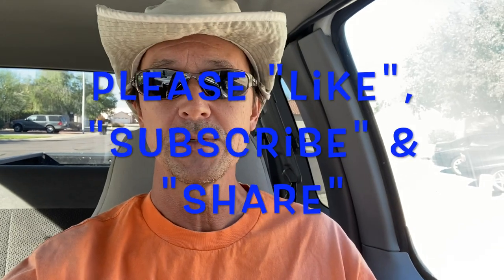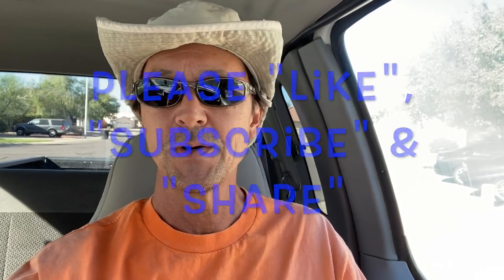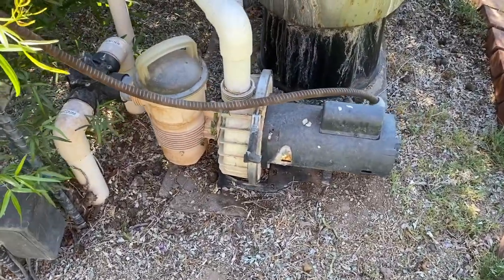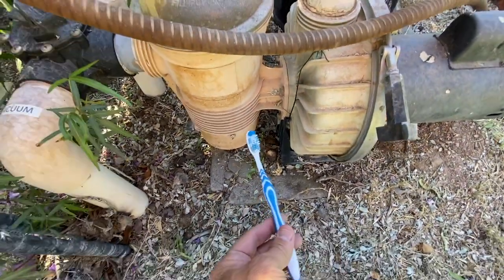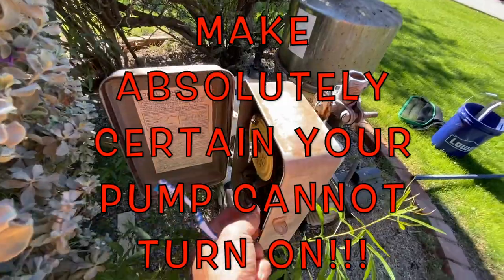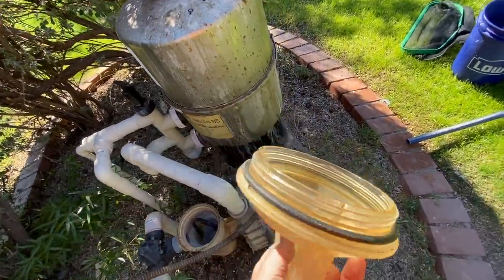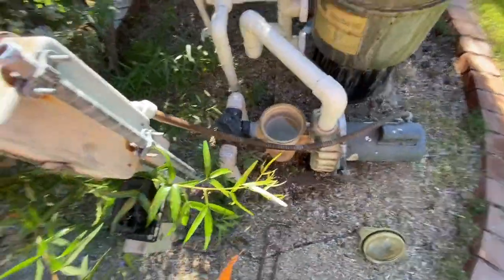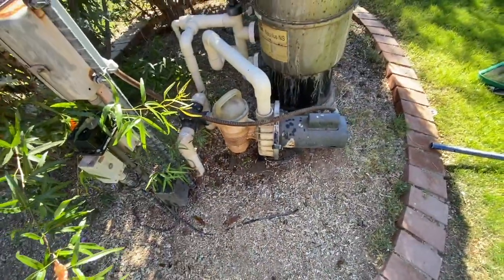Clearing an Impeller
So you have very little suction from your pump. It could be a clogged impeller.  Usually no problem at all, BUT sometimes the impeller is too far back in the pump to reach with your fingers.  So instead of having to take apart your pump and motor I'll show you how easy it is to clear a hard to reach impeller with a simple item most people have around the house.